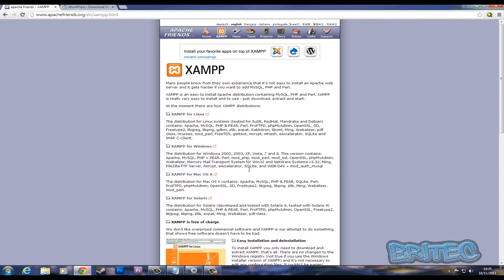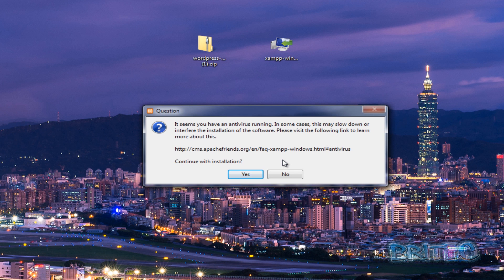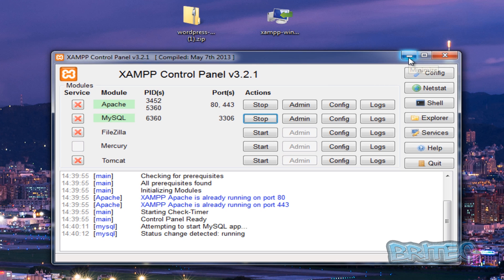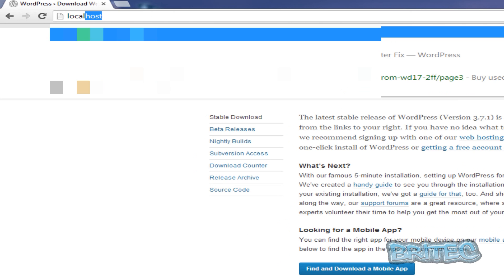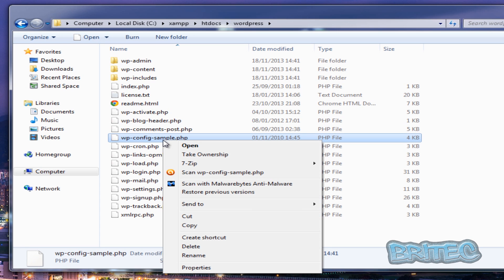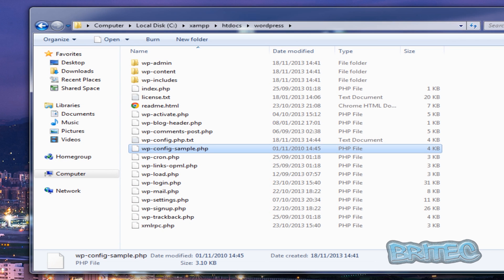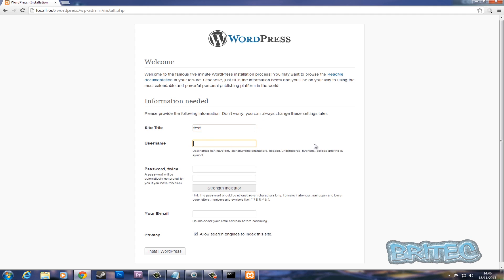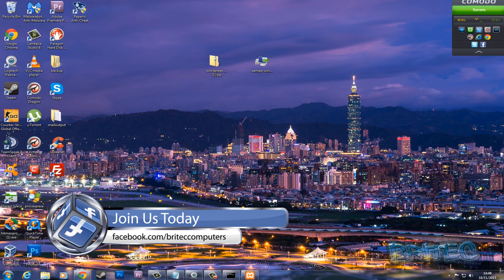Create Wordpress Website on a localhost using Xampp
In this video we will show you how to create a wordpress website and install that on a localhost using xampp.

XAMPP is an easy to install Apache distribution containing MySQL, PHP and Perl. XAMPP is really very easy to install and to use - just download, extract and start.